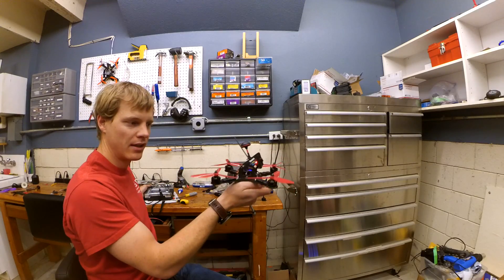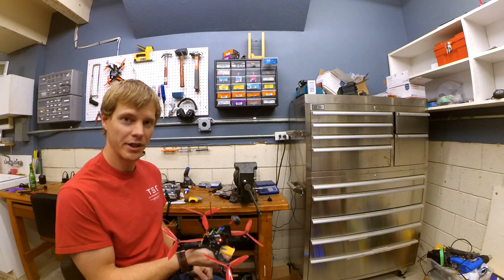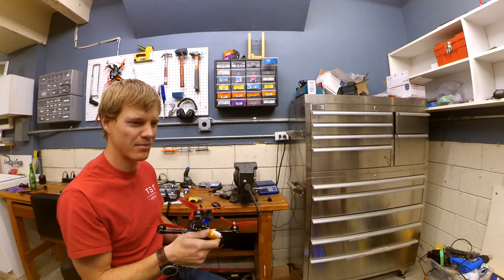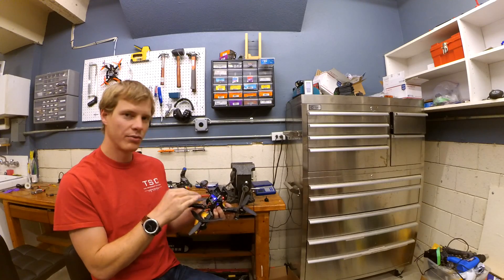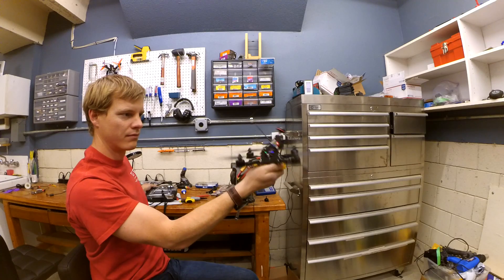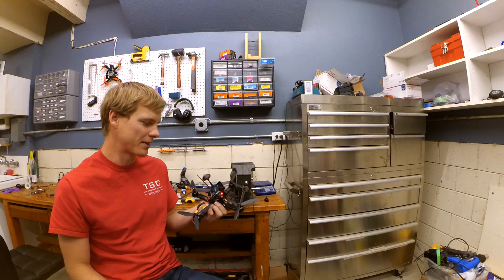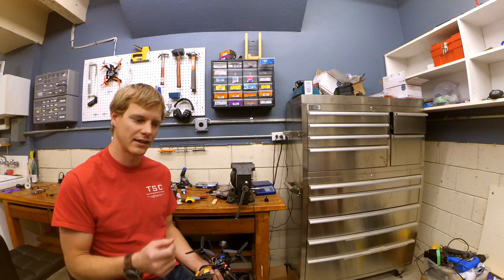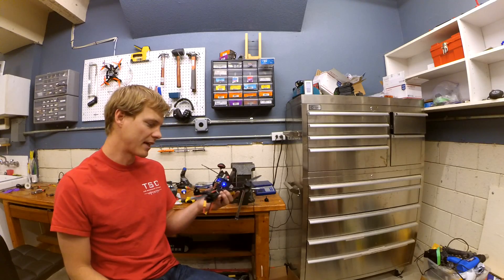DAL 6045 Tri-blade Problem [Propwashed Testbench]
While reviewing the new DAL 6045 tri-blade props for our recent DAL tri-blade comparison article, I ran into a strange issue. These props exhibit some sort of flutter at certain rotor speeds which makes them all but useless for multirotor uses.